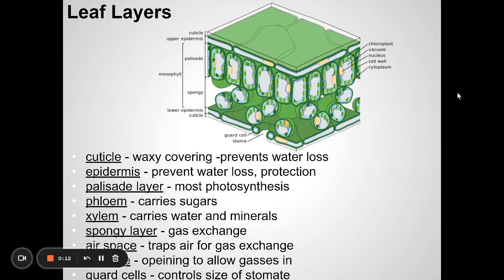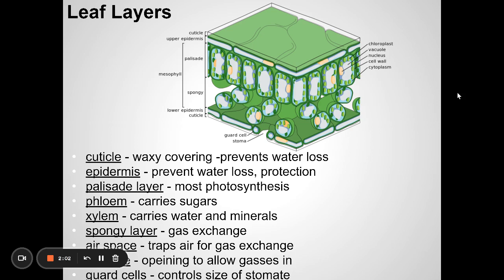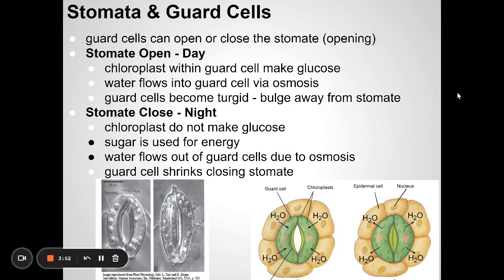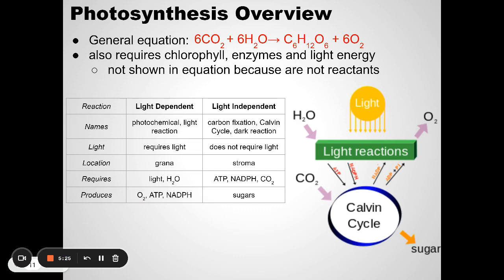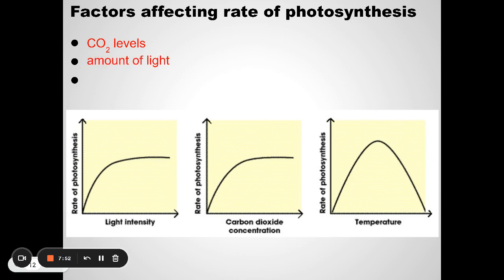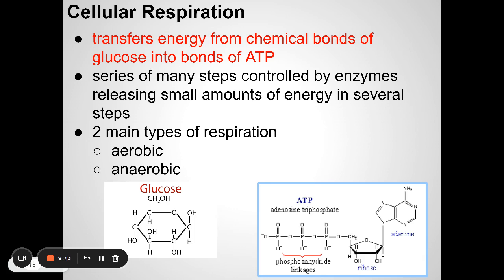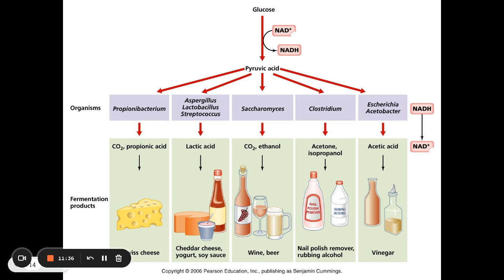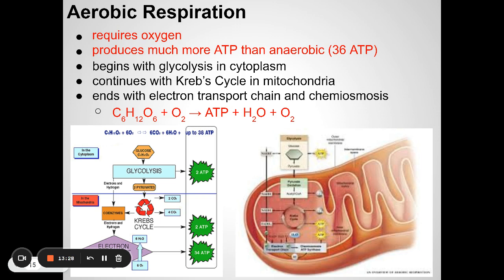LE - Leaves, Photosynthesis, and Respiration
In this video, we cover leaf structure, guard cells, photosynthesis, and respiration.